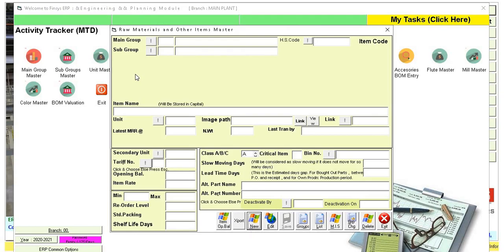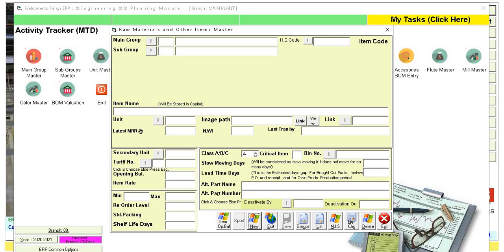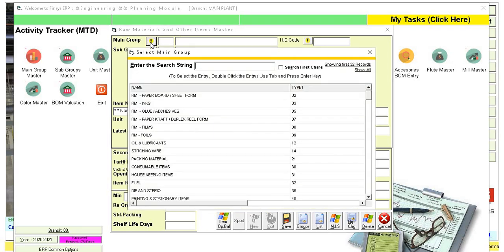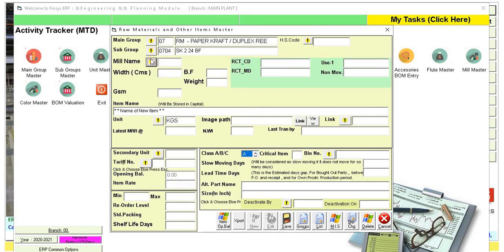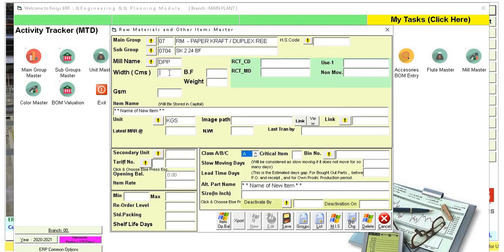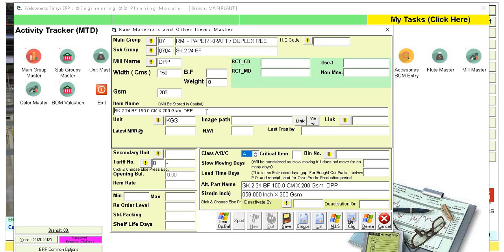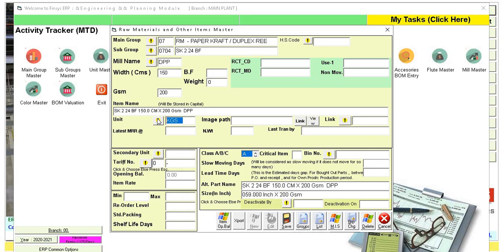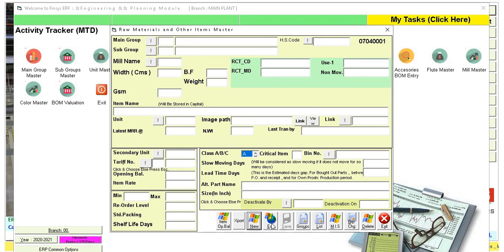How to Create General Item Masters In Finsys Erp Need Process Benefits by Puneet Kumar Gupta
Creation of General items , Automatic naming  , Proper Grouping , Setting minimum Maximum levels , linking secondary Unit , Primary Unit for better reporting.